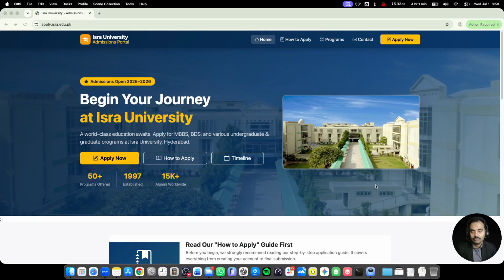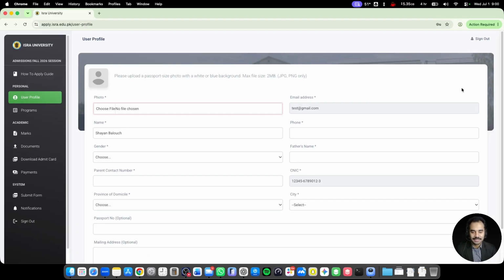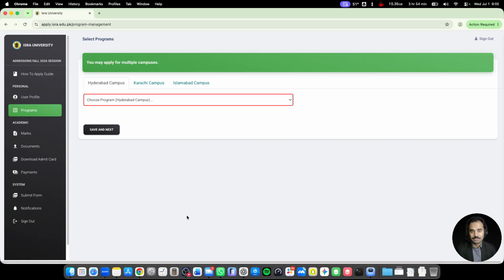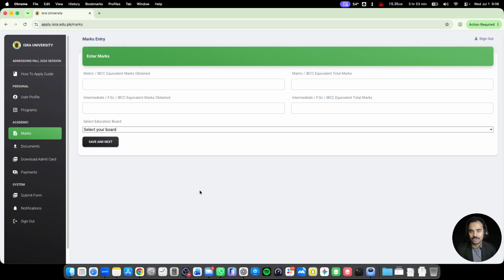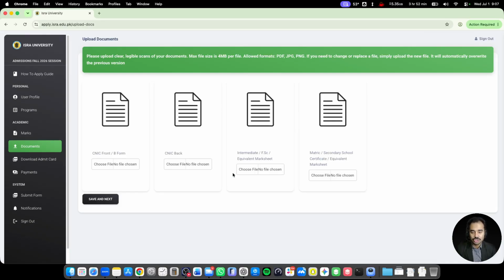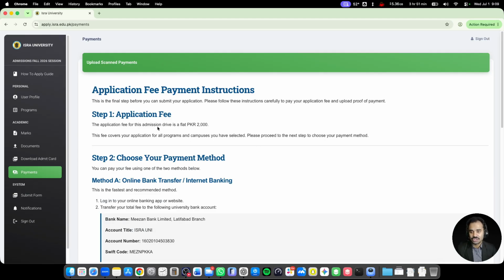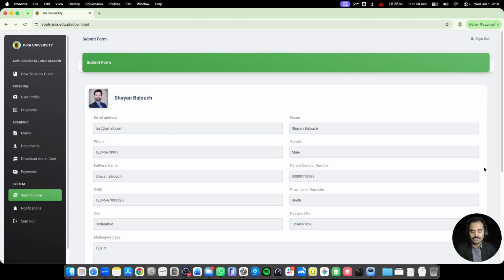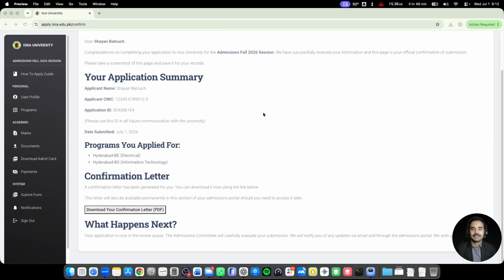Applying to Isra University | Step-by-Step Guide to learn how to complete your online application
🎓 Applying to Isra University is now easier than ever!
Watch our Step-by-Step Guide to learn how to complete your online application.

📌 This video covers:
✅ Registration
✅ Filling out the application form
✅ Uploading required documents
✅ Submitting your application successfully

Start your journey toward a brighter future with Isra University.

☎️  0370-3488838, 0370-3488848, 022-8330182 Extension 309

Apply now and take the first step toward achieving your academic goals!